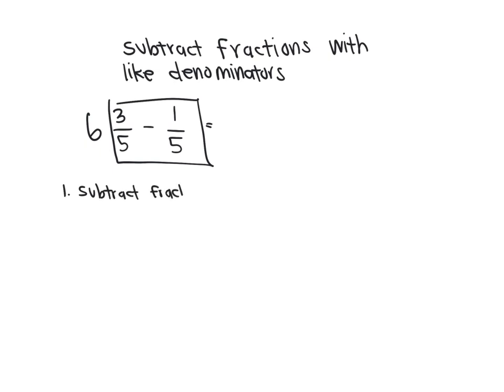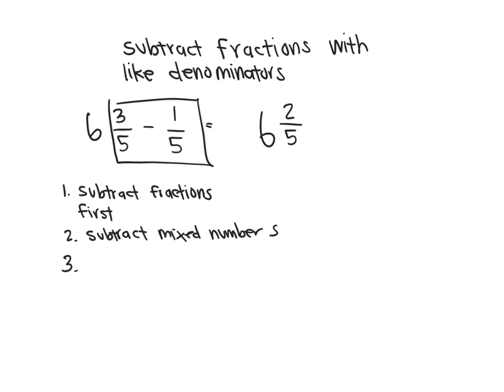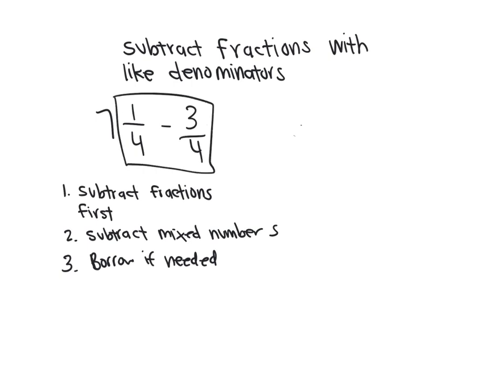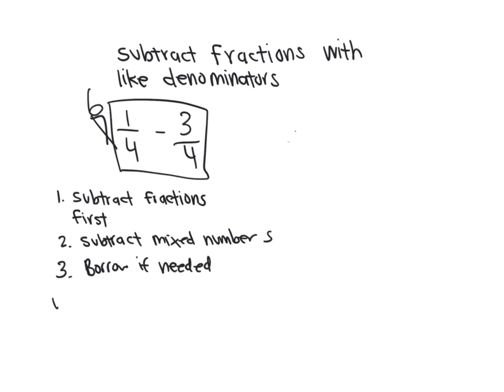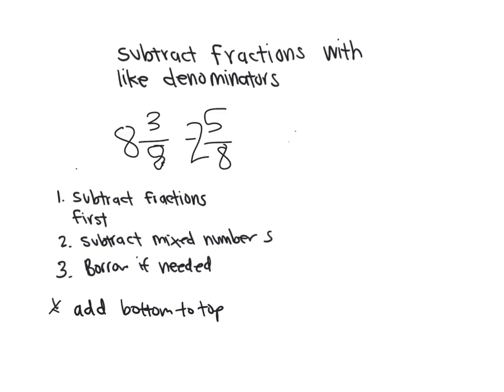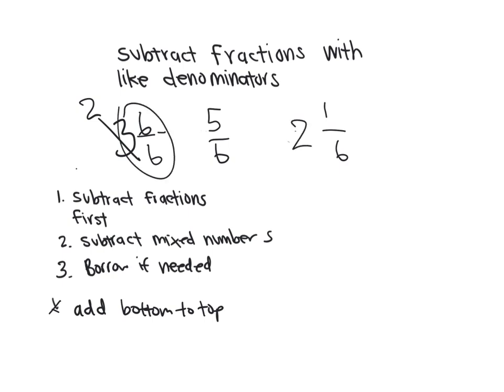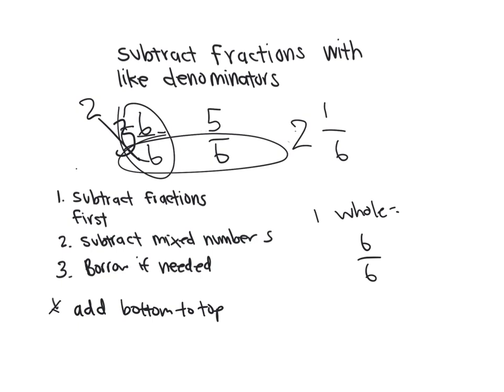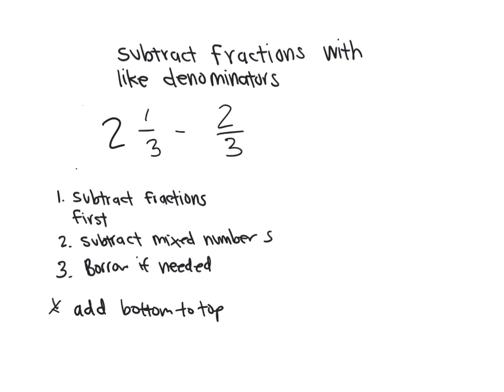Subtract Fractions with Like Denominators